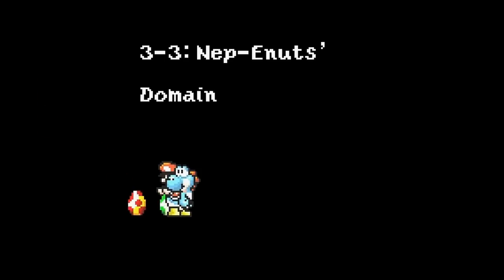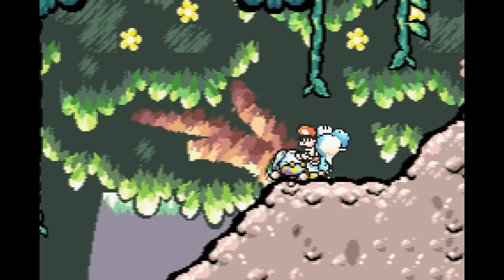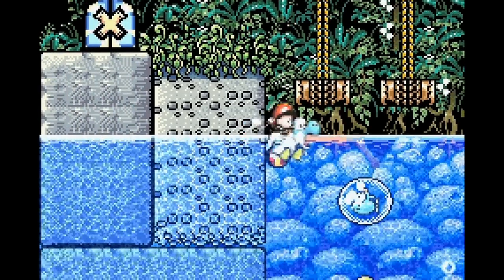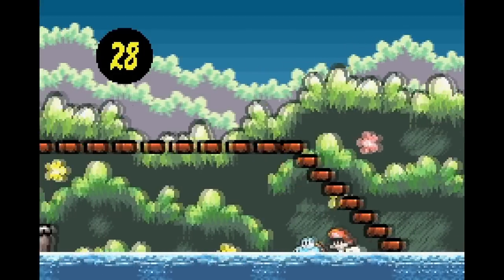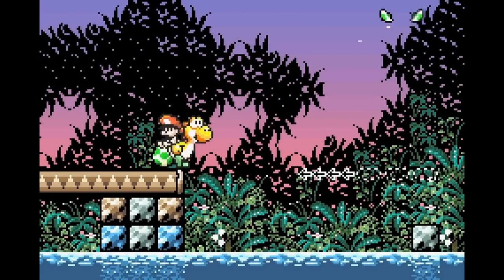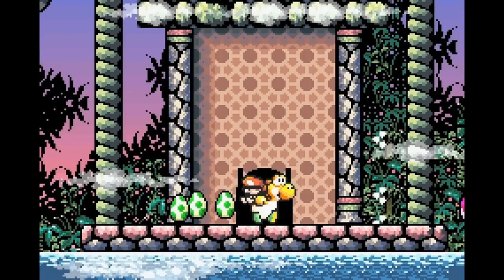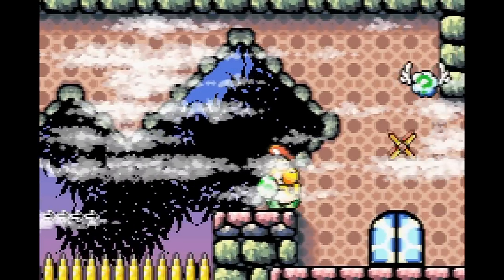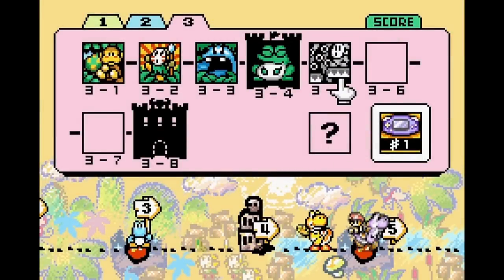Let's Play Yoshi's Island [SMA3] (10) - Games and Logic Don't Mix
They don't. If they did, Yoshi would have completely destroyed his rotors, and ruptured his hull. Oh, and the uvula wouldn't be in the stomach.